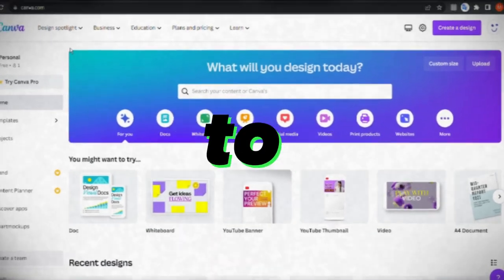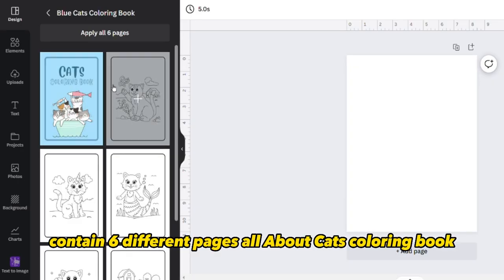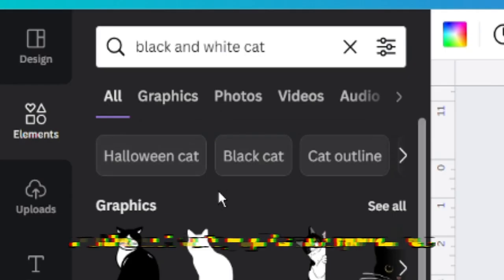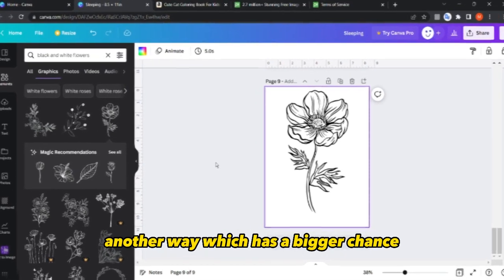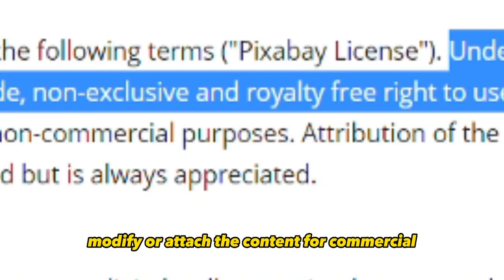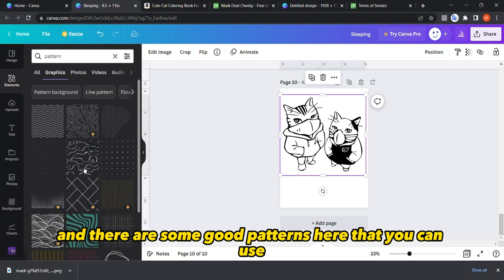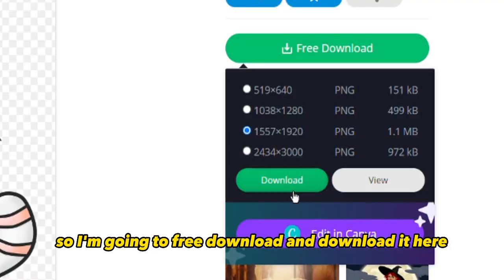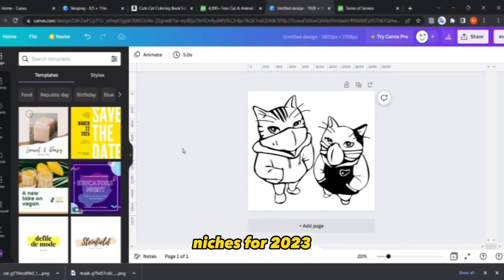How to Make Coloring Book Interiors for Amazon KDP using Canva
In this step-by-step tutorial, I will show you how to create unique coloring book pages to sell on Amazon KDP using Canva.  I will also show you bonus tips on removing the color from colorful images and transforming them into black-and-white coloring pages.